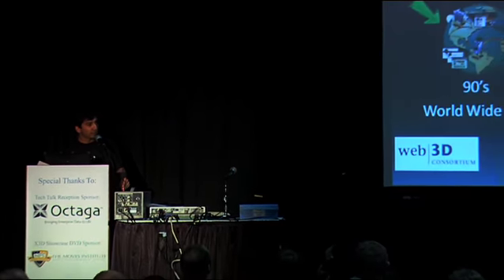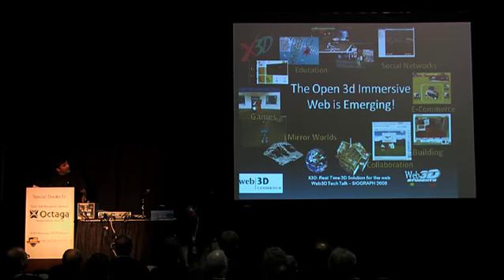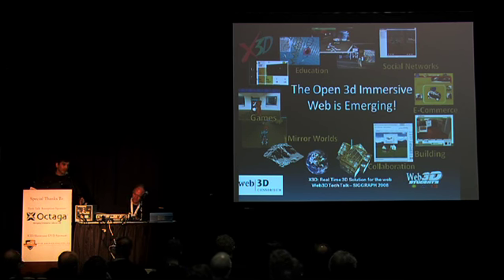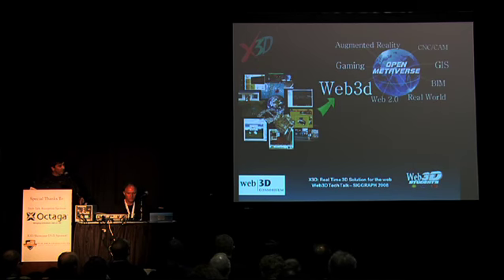SIGGRAPH '08 Web3D Tech Talk: Damon Hernandez - Web3DStudents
SIGGRAPH Aug.13,2008 Web3d Tech Talk in Los Angeles - Damon Hernandez of Web3DStudents talks about the emerging 3D web.